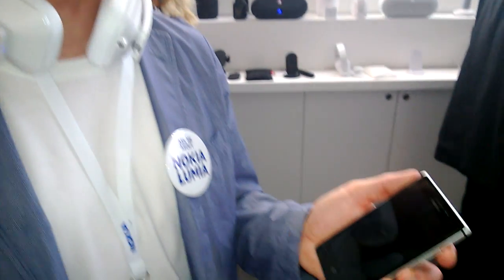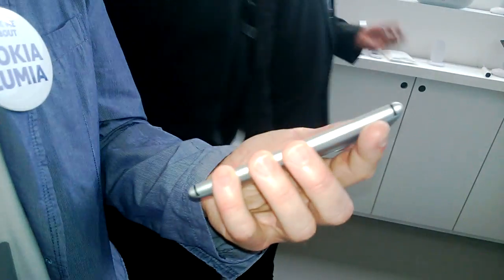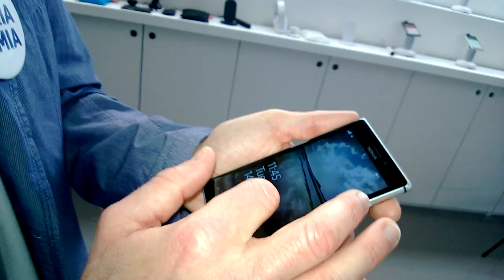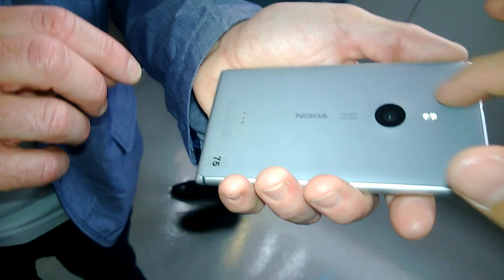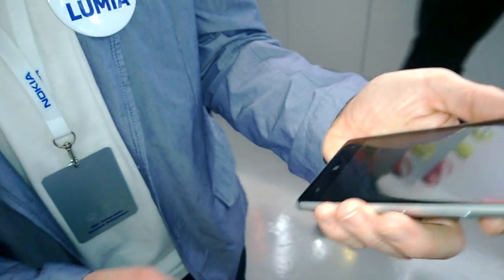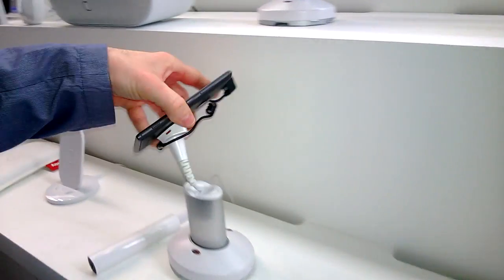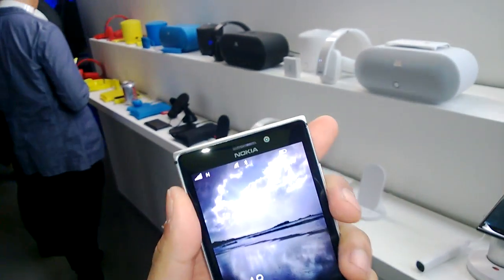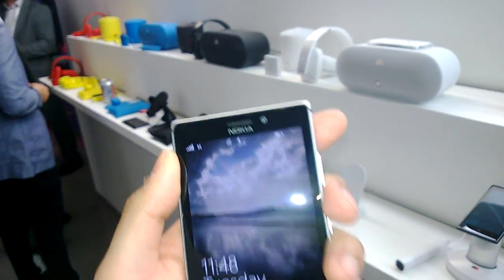Nokia Lumia 925 no iPhone 4 style death grip on external antenna (aluminium )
Thanks Craig for the demo. Jump to 02:18 for the antenna bit. The Nokia Lumia 925 uses the external aluminium frame as an antenna but thanks to software and hardware, it doesn't suffer from the iPhone 4 antenna-gate style death grip.